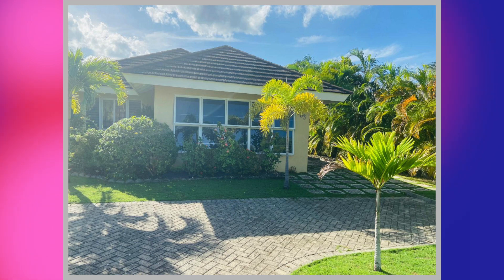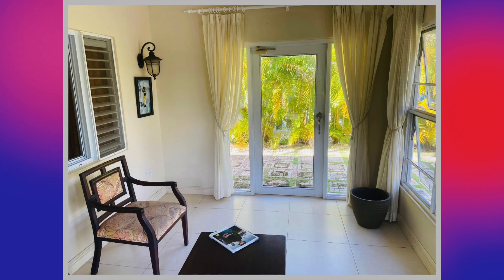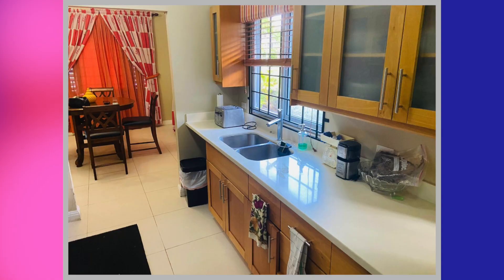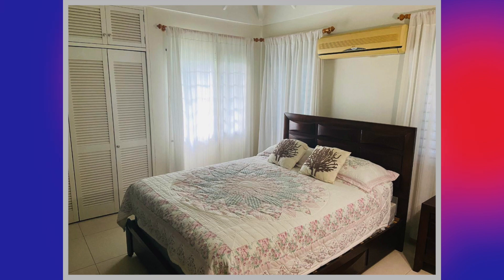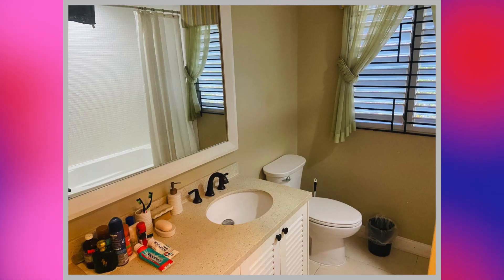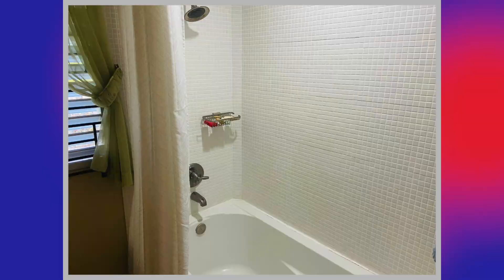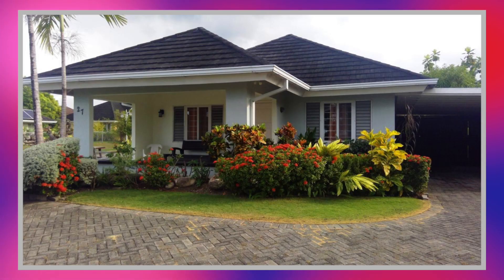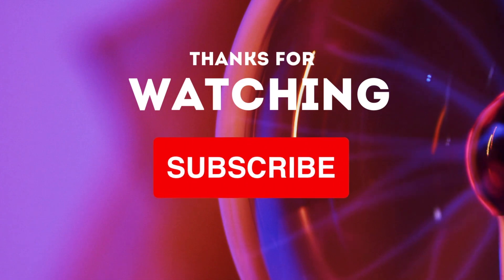3 Bedroom 2 Bathroom House For Sale in RICHMOND ESTATE , St.Ann | House for Sale in Jamaica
House for sale in Jamaica | Affordable Houses for sale house for sale in St.Ann | buying a house in Jamaica | House for sale

Make this well maintained 3 bedroom & 2 bathroom detached single family house your own. The property is part of a charming gated community offering spectacular landscaped common areas, community pool, 24-hour security, and a quiet environment. The community also has its own water supply. Unfortunately, this community is not suitable for AirBnB. Call your agent today to set your viewing appointment.

2. We are not realtors

3. Everything that I am going to show and tell you here is public information and is directly from the Coldwell Banker Jamaica Realty Website

5. Please do your due diligence to ensure you protect yourself in all aspects, at all times